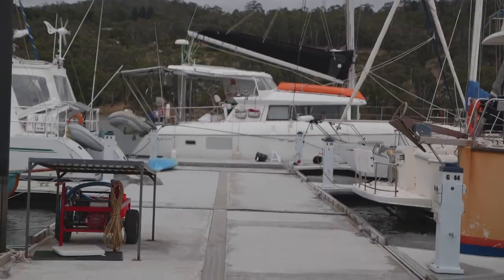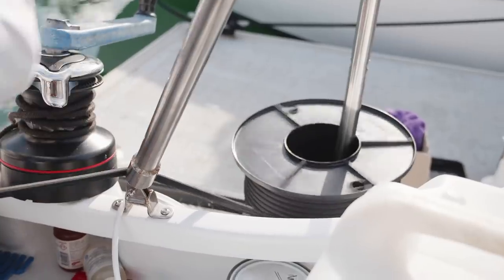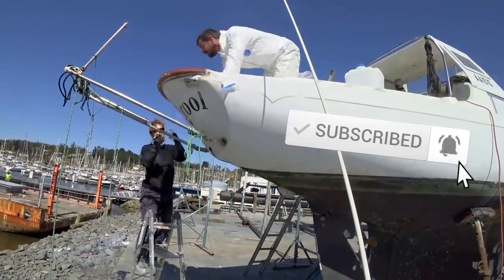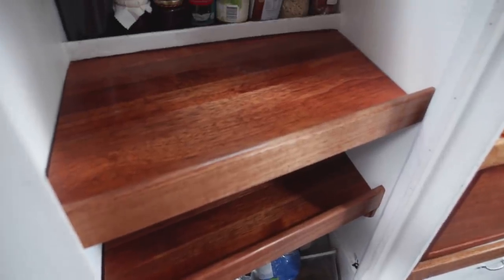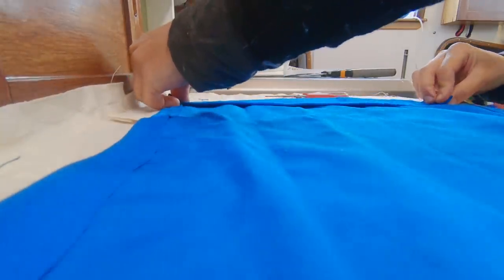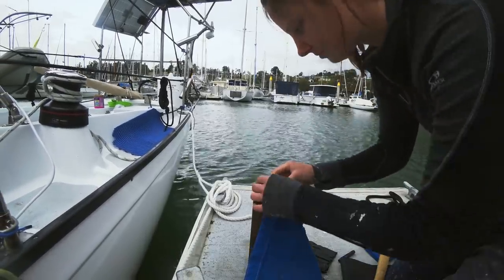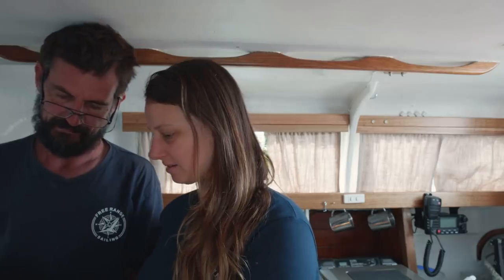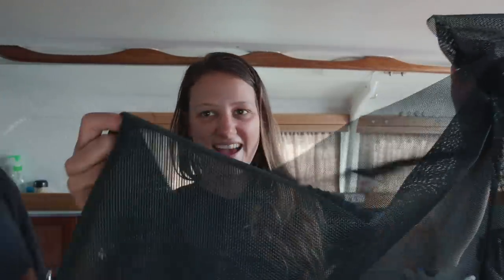Fibre Lifelines and Lazy Jacks PLUS Pascale's Pantry Revealed - Free Range Sailing Ep 166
Summer easterlies and the associated stormy weather at our marina in Kettering, Tasmania had us focusing our attention on the rainy day jobs of sewing, splicing and fitting Mirrool’s lifelines, lazy jacks, lee clothes and sheet bags. As our list and the days grow shorter, this week we talk you through their installation and some of the innovative solutions we came up with along the way.